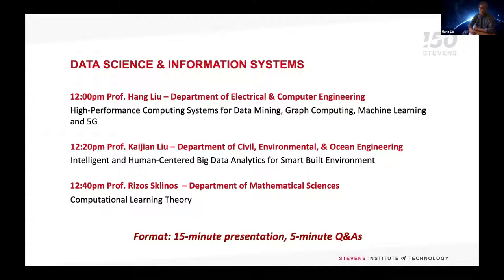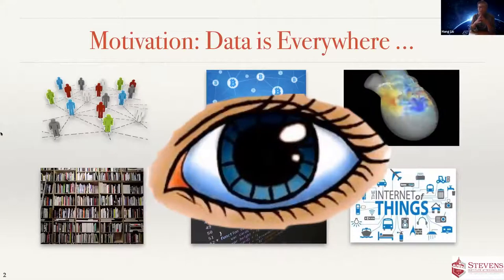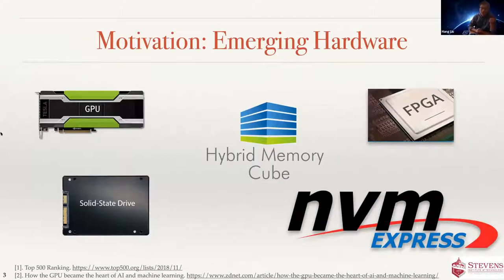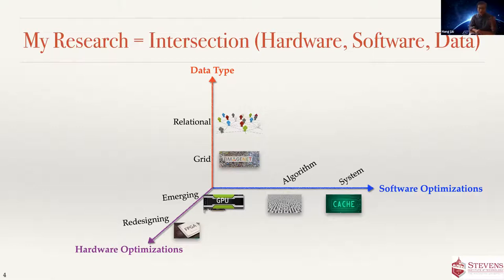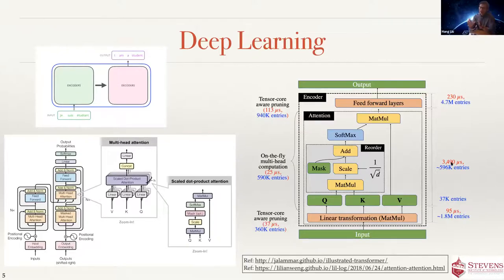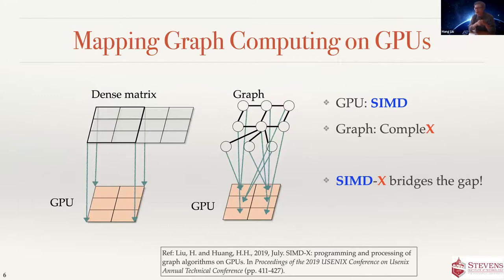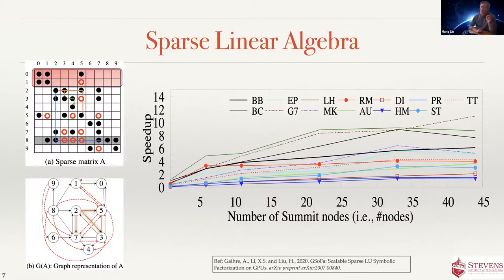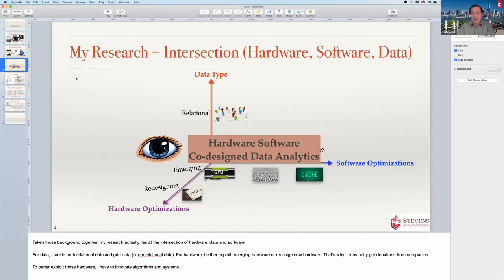Hardware Software Co-Optimized Data Analytics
Electrical and Computer Engineering researcher Hang Liu talks about his research in co-optimized data analytics.